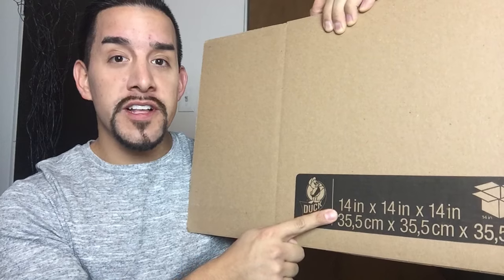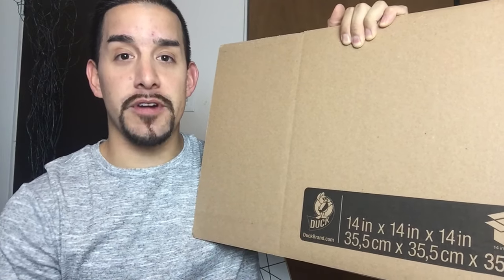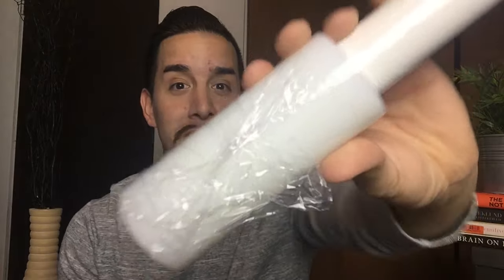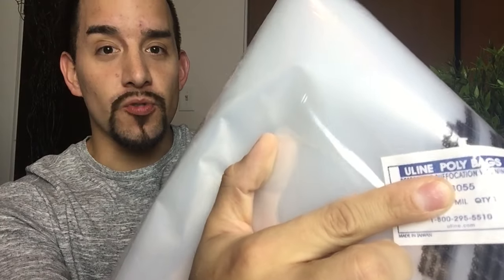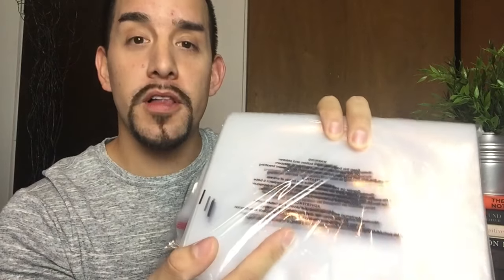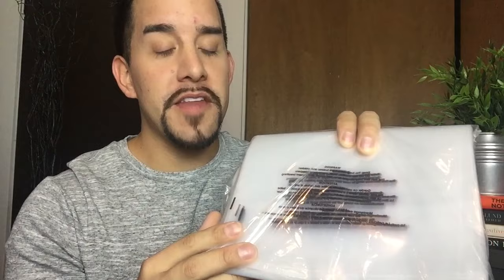TOP 5 PRODUCTS FOR AMAZON SUCCESS!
This video explains the Top 5 Products for Amazon Success!  Watch as I summarize the tools you need to make money online with Amazon!

Supplies you need when processing inventory:

► Barcode Labels

► Duck Tape

► Self Sealing PolyBags

► Packing Tape Roller

► Box Scale (Weight Needed when inputting Product to Amazon)

► Box Carrier (Helps Moving Shipment to UPS/FedEx)

Interested in easy money? Stay with me entrepreneurs as we continue with secret tips and tricks to making money online with Amazon FBA!